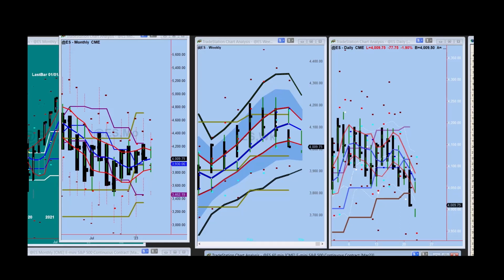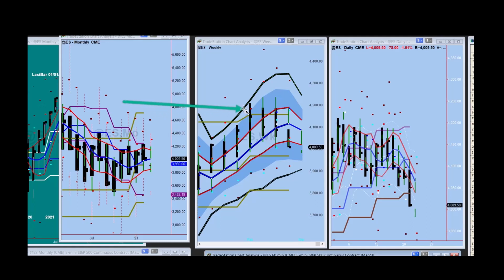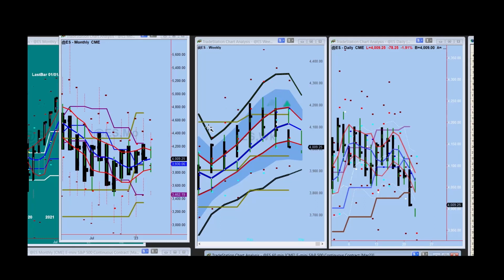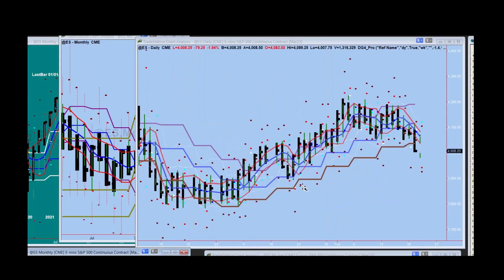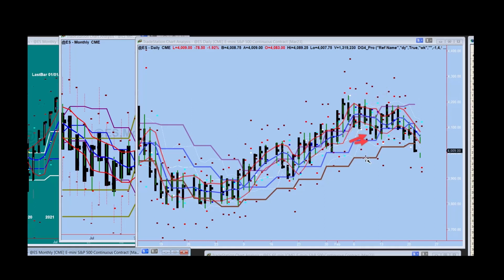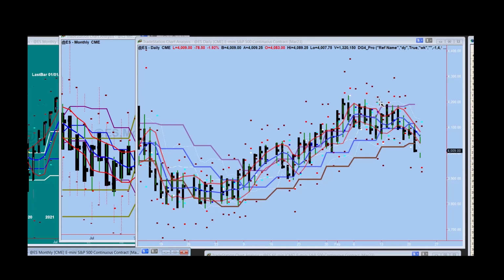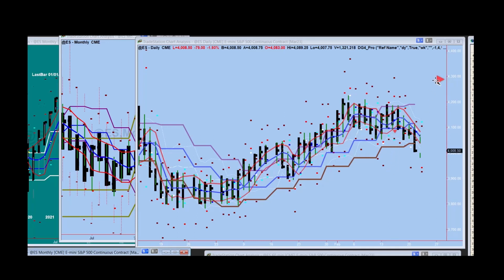SP 500 e-mini market analysis.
In this video Ted digs into the weekly exhaust set up and the trading implications.